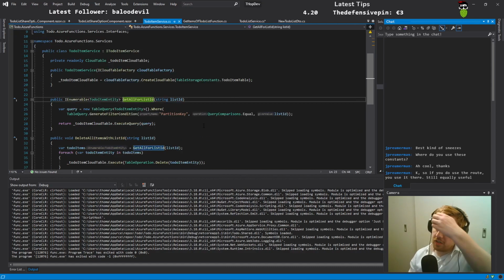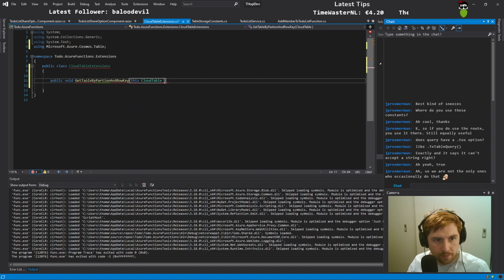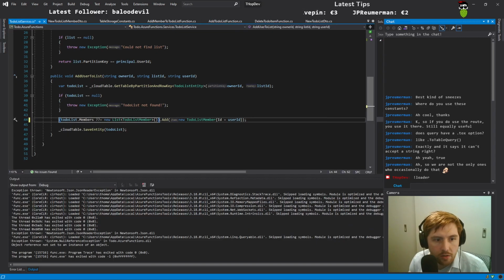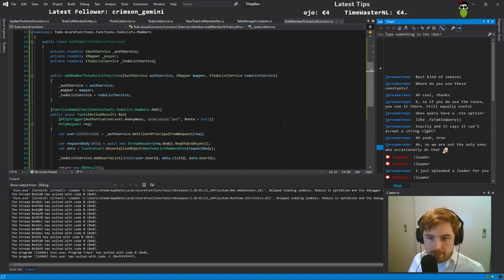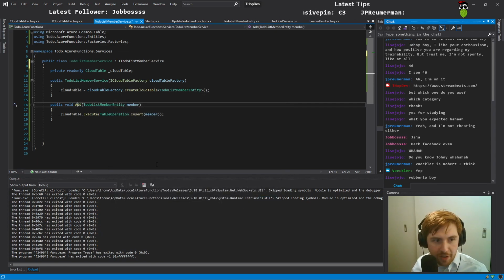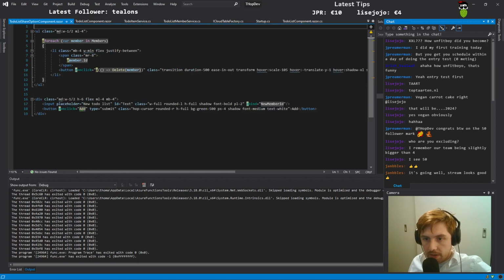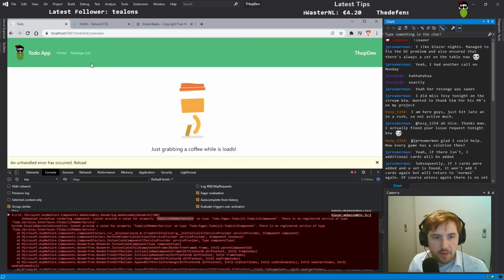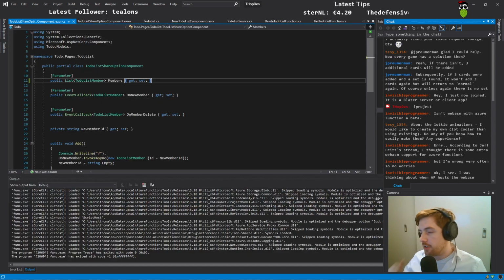Todo app using Blazor - Lets Share! - Ep 7.